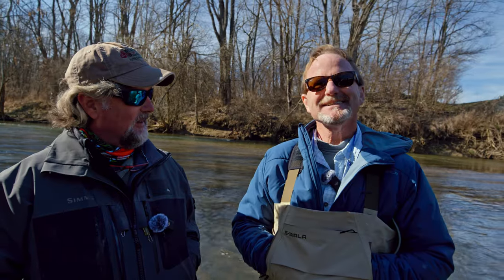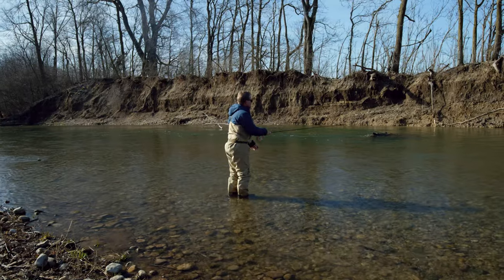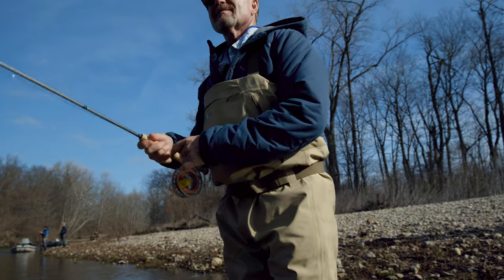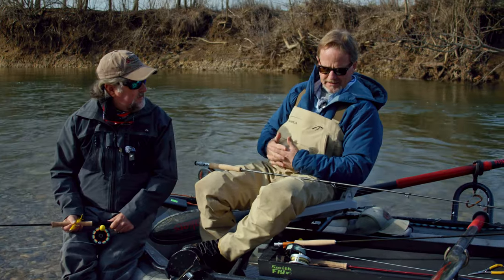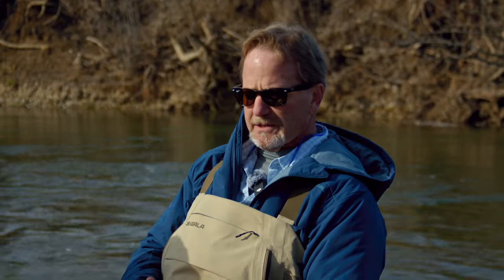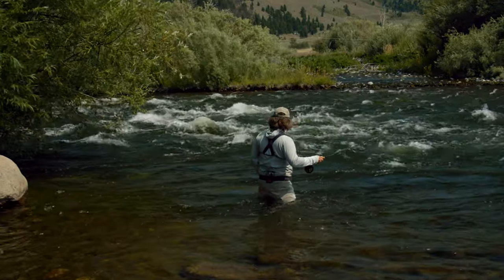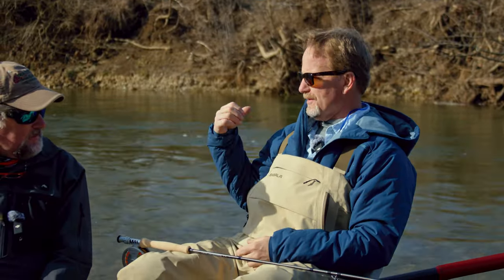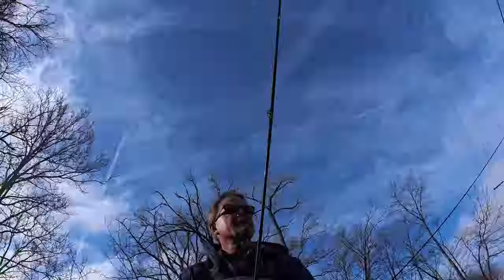Why You Should Fish 6wt Streamer Rods!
In this video, Brian Flechsig from Mad River Outfitters and Kelly Galloup from @TheSlideinn discuss why and when you would use a 6wt streamer rod when fly fishing. Often, folks will shy away from a 6wt, when it might actually be an ideal wt for streamer fishing!

00:00 - Intro
00:12 - What Kelly Used When Fishing
02:25 - Kelly Explains Why He Uses a 6wt
04:27 - Why Brian Prefers the 6wt Streamer X
07:21 - Using a Floating Fly Line for Streamers
09:50 - What Brian Used When Fishing
11:52 - Outro